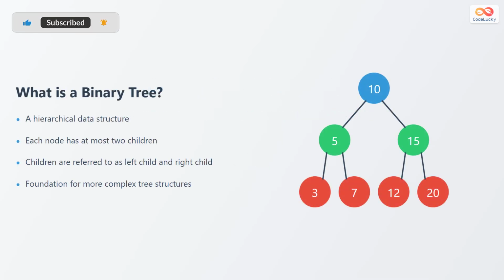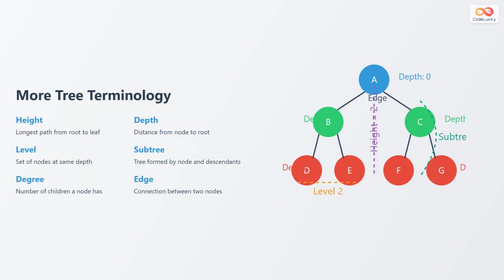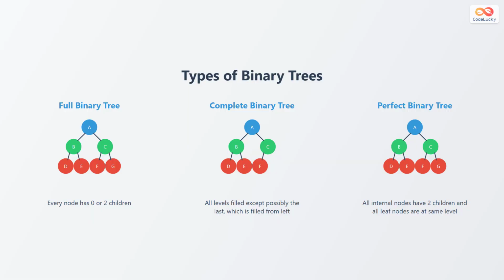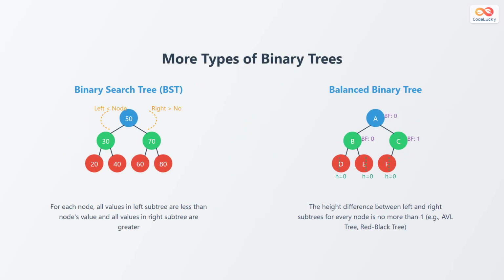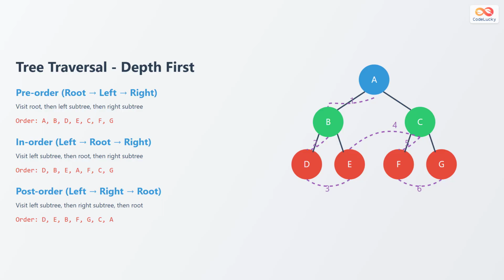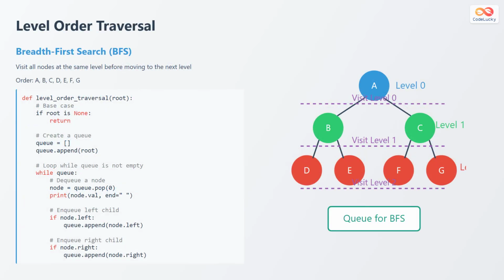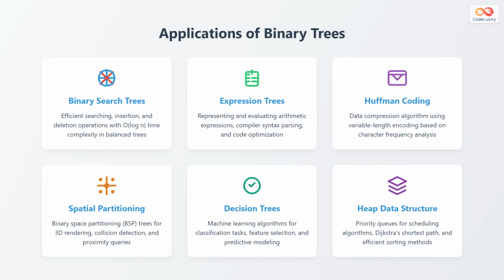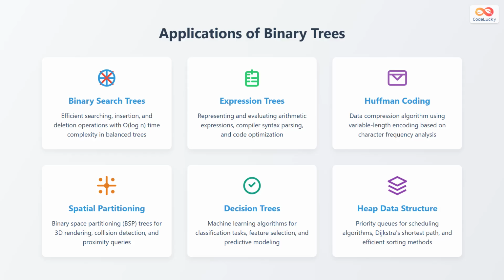Binary Tree Data Structure Explained for Beginners!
🌳 Welcome to the world of Binary Trees! 🌳

In this beginner-friendly tutorial, you'll learn everything you need to know about binary trees, one of the most fundamental data structures in computer science. We'll start with the basics, defining what a binary tree is and exploring key terminology like nodes, roots, leaves, height, and depth. 🤓

We'll then dive into the different types of binary trees, including full, complete, perfect, binary search trees (BSTs), and balanced binary trees. Understand the unique properties of each and when to use them. ✨

Next, we'll cover essential tree traversal techniques: pre-order, in-order, post-order (depth-first), and level-order (breadth-first) traversals. Learn how to implement them and understand their use cases. 🚀

Finally, we'll explore the real-world applications of binary trees, from efficient searching and sorting to expression evaluation and data compression. See how binary trees are used in various fields like compilers, machine learning, and graphics. 💡

Get ready to level up your data structures knowledge! 👍

Chapters:
00:00 - Binary Tree Introduction
00:11 - What is a Binary Tree?
00:33 - Basic Tree Terminology
01:04 - More Tree Terminology
01:33 - Types of Binary Trees
02:00 - More Types of Binary Trees
02:33 - Tree Traversal - Part 1
03:15 - Tree Traversal - Part 2
03:40 - Binary Tree Implementation
04:06 - Binary Tree Applications
05:09 - Outro